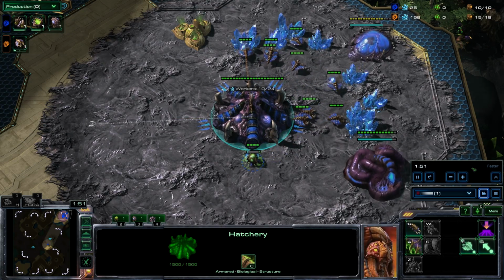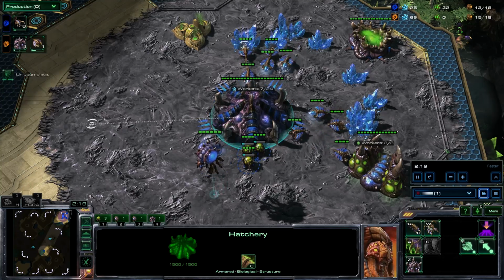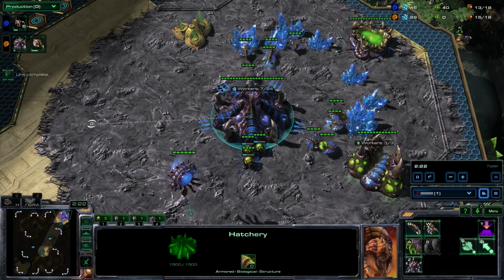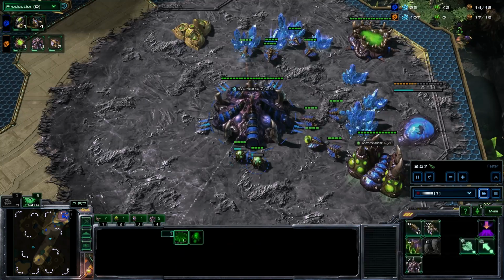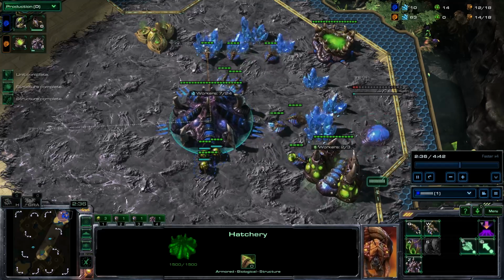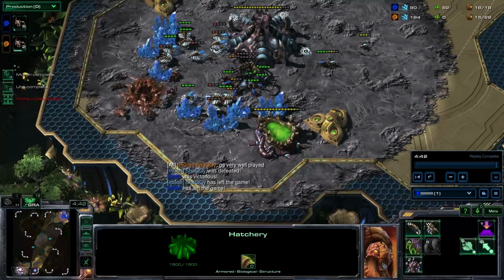StarCraft 2: The EASIEST Viable Zerg All-In! (Build Order & Gameplay)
There are many all-ins, but quite honestly, most of them are bad. The build I would call the easiest Zerg all-in is definitely the 9 Pool Baneling.

StarCraft 2 is a military science fiction real-time strategy video game developed and released by Blizzard Entertainment for Microsoft Windows and Mac OS X.